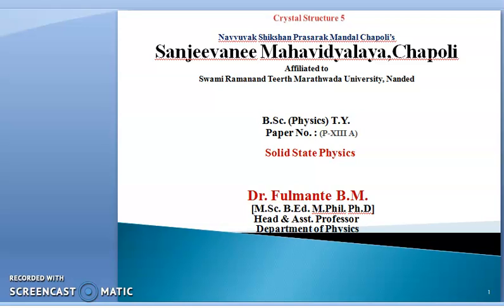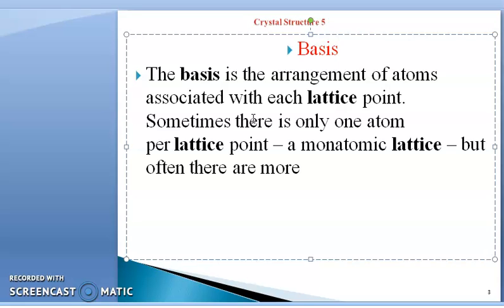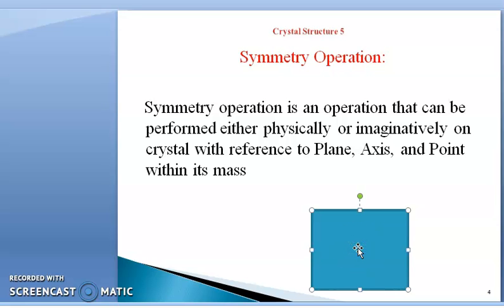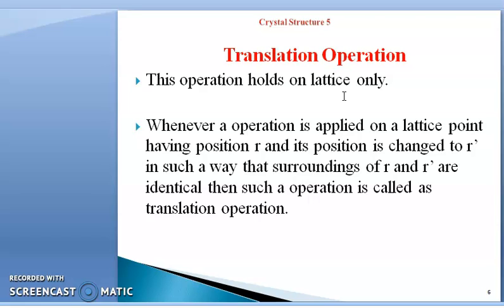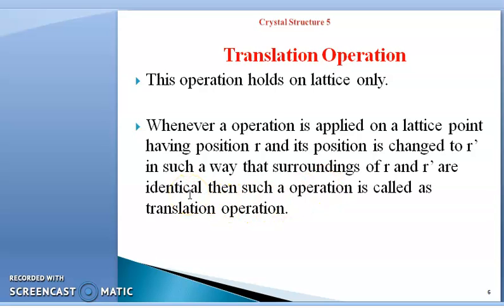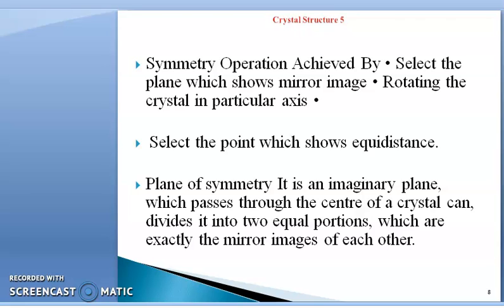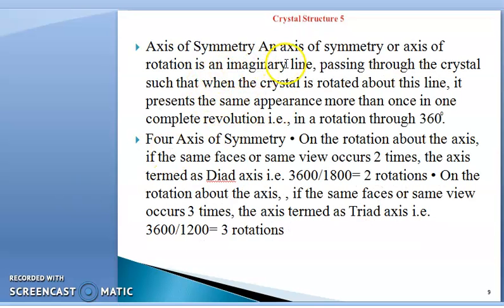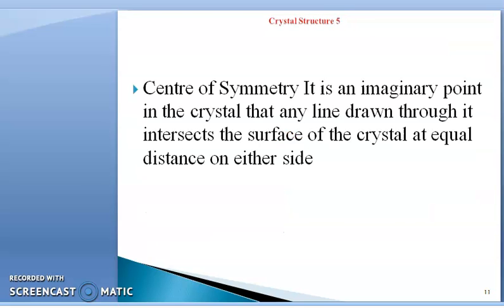Crystal Structure 5 / By Dr. B.M. Fulmante. HOD, Dept Of Physics Sanjeevanee Mahavidyalaya, Chapoli